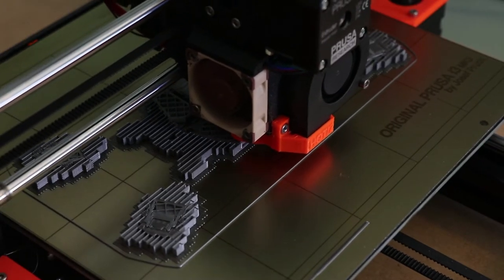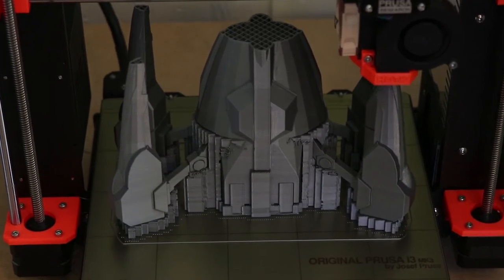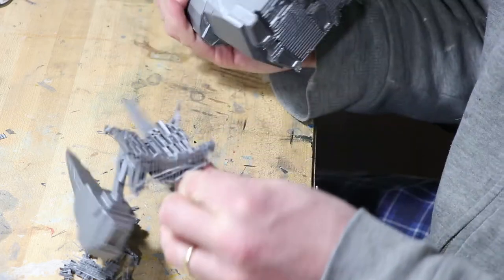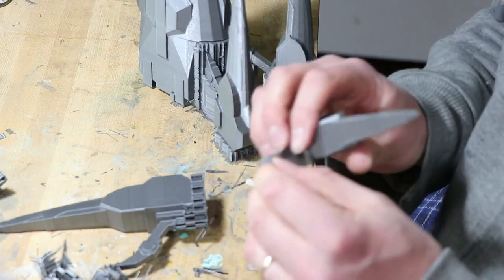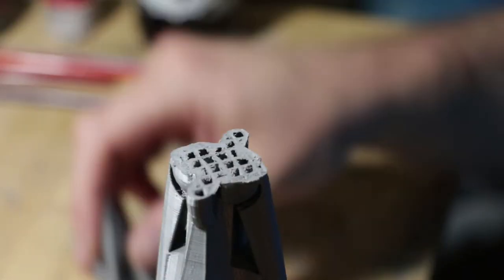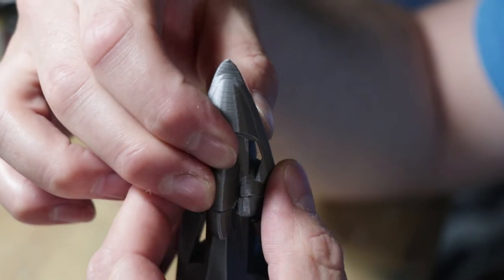3D Printed Volton Castle of Lions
Here is another video in our Printing with Pat series on 3D printing. This time we printed the Castle of Lions

Make Castle of Lions yourself, the file was made by BURNING_ICECREAM